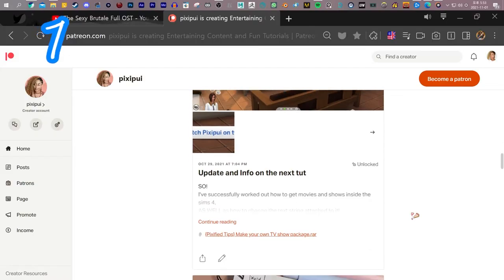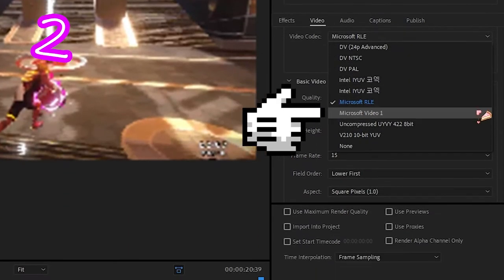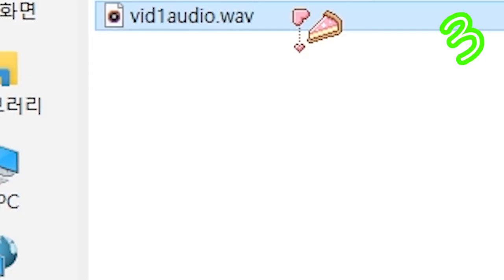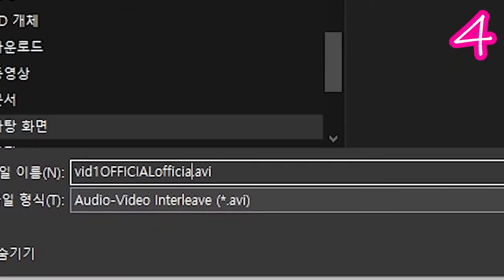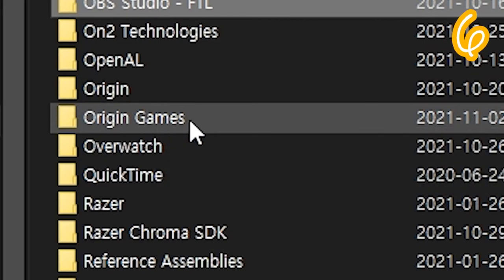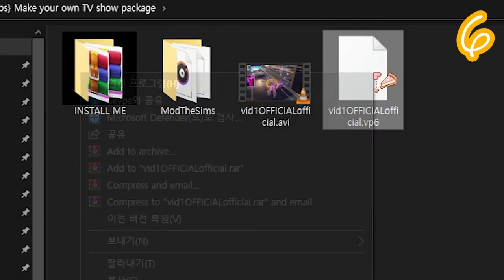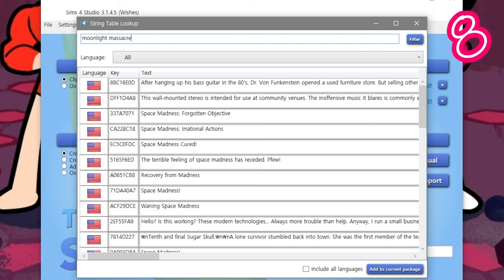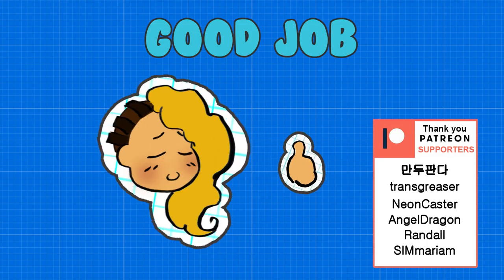How to Make Custom shows in The Sims 4 FAST and EASY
A tutorial on how to make your own tv shows and Movies for the sims 4!

This can be used to, allow your sims to watch some of your favourite shows or anything you can imagine!

✔️STEP5 =" -fps"15" -loops"-1" -loope"-1